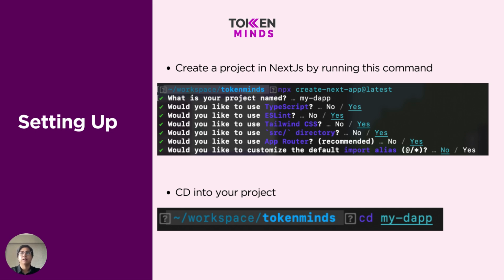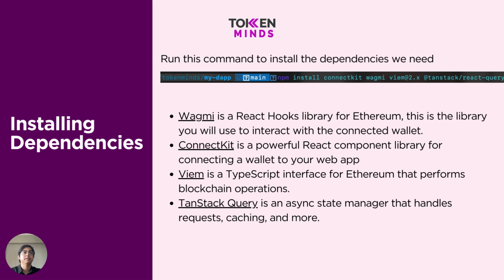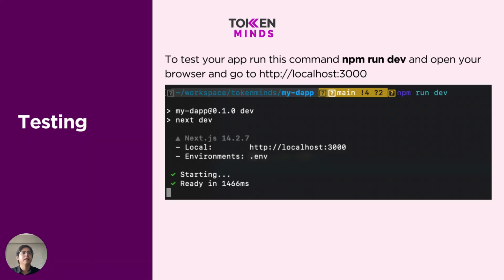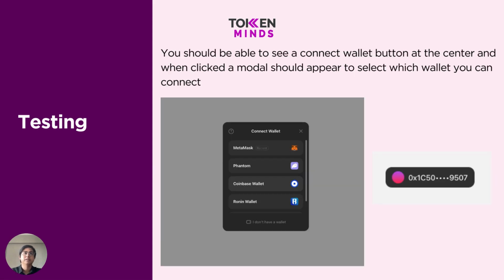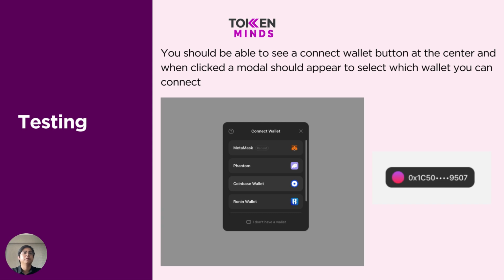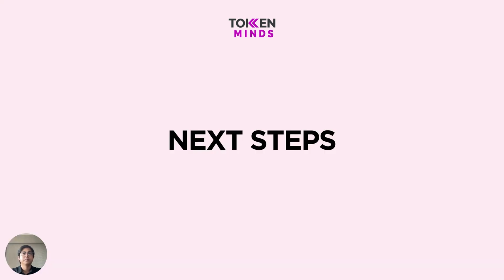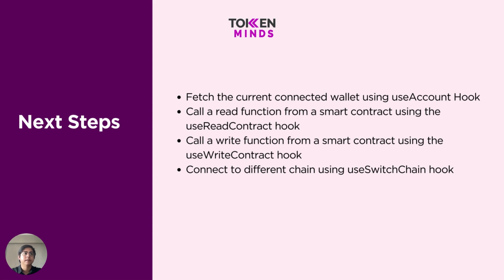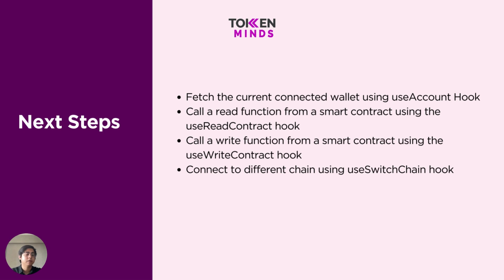How to Enable Wallet Connection in your Web App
In this video you will learn how to enable wallet connection in your web app. From set up, APIs, provider creation, to testing, everything will be covered in this video.

0:00 Agenda
0:35 Setting Up Project
1:31 Installing Dependencies
2:35 Getting API Keys
4:03 Creating Provider
7:17 Wallet Connection
8:18 Testing
9:35 Next Steps